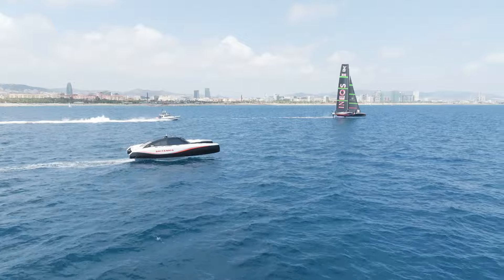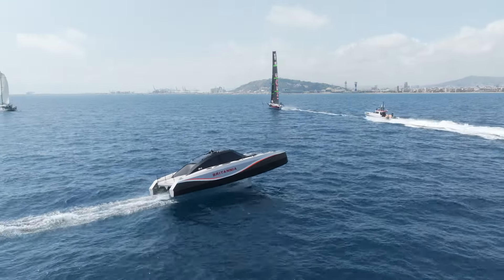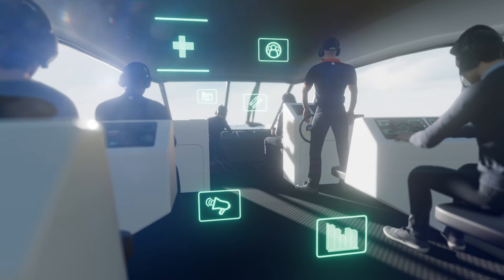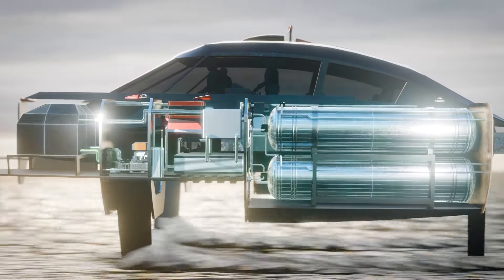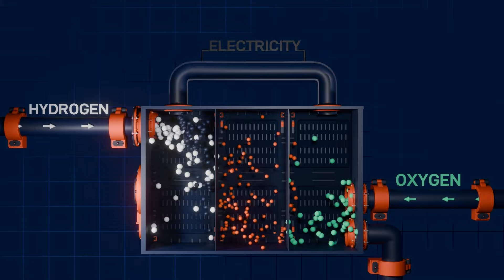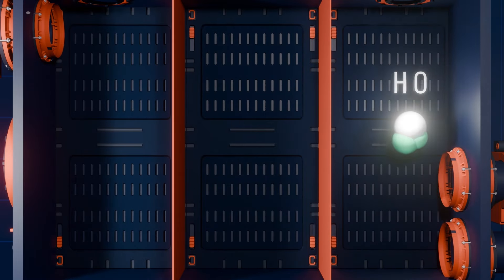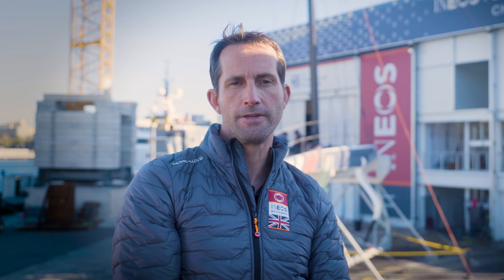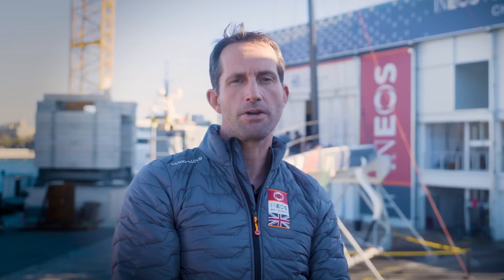INSide Britannia: Hydro Chase Boat Explained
🚤 Explore the Future of Clean Energy with STEM Crew, our official charity the 1851 Trust have created a free education resource🌍🔋